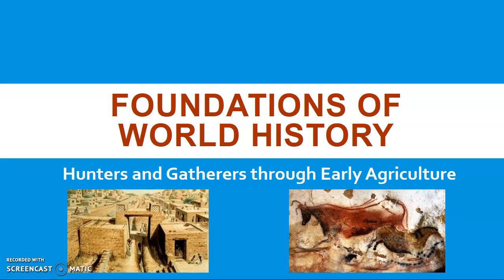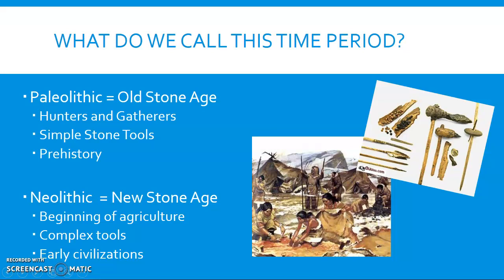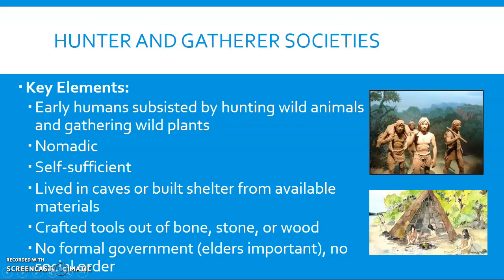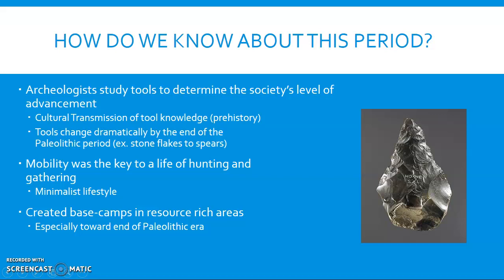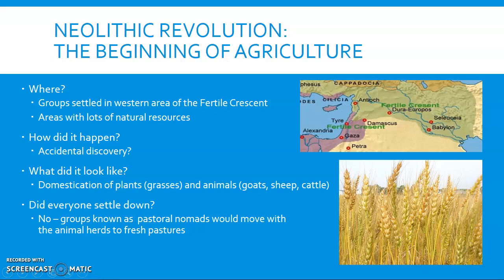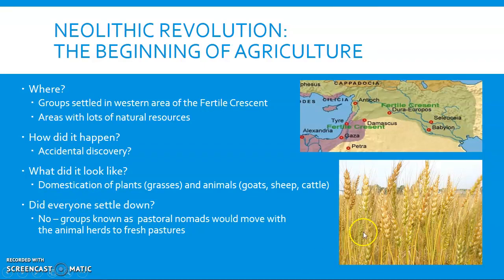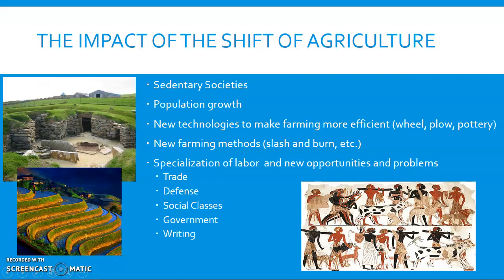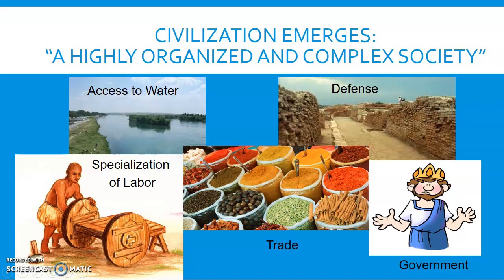World History 2A: Hunters & Gatherers to Early Agriculture